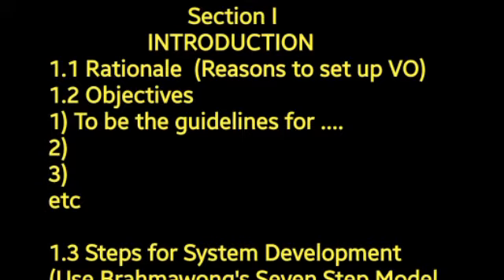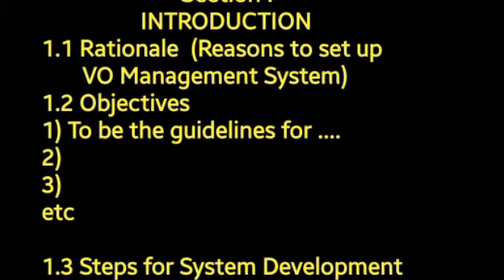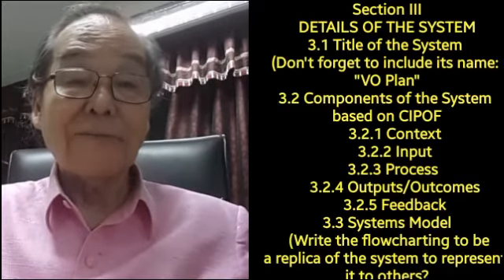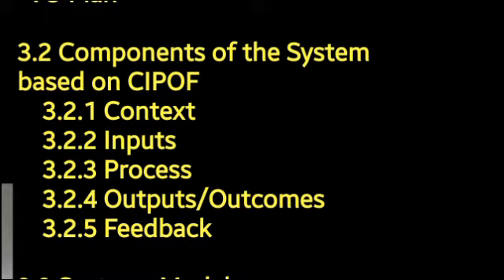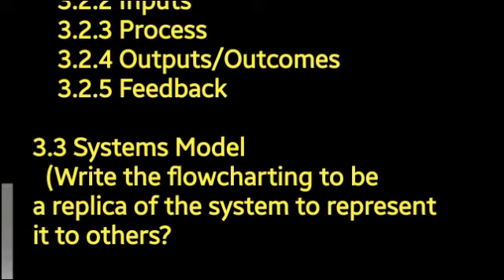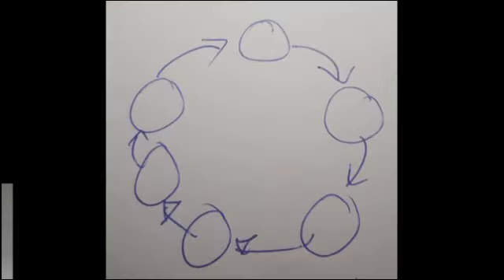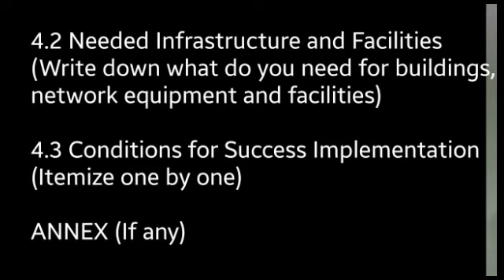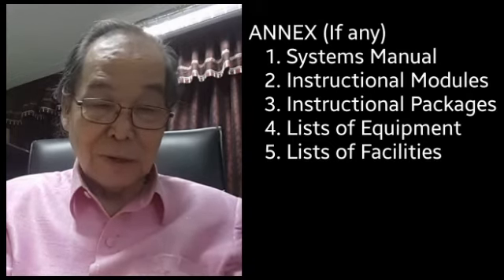CREATING A MANAGEMENT SYSTEM FOR AN ORGANIZATION (August 19, 2020) By Prof Dr.Chaiyong Brahmawong